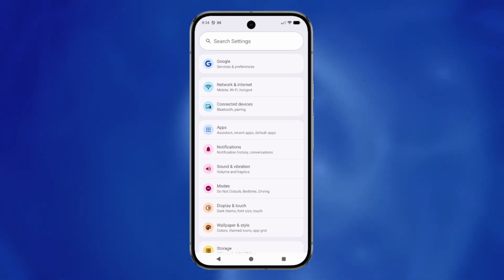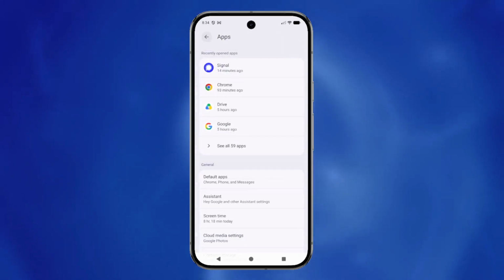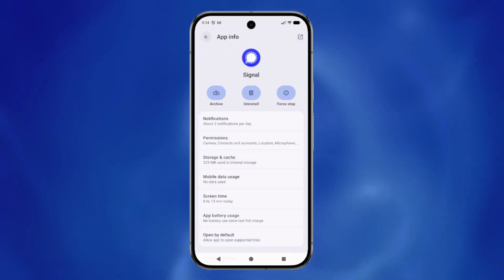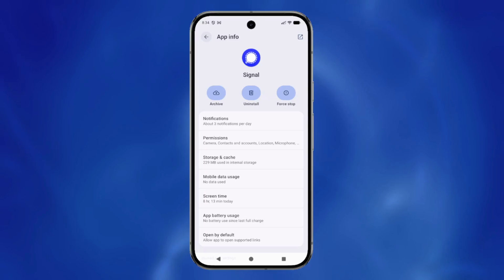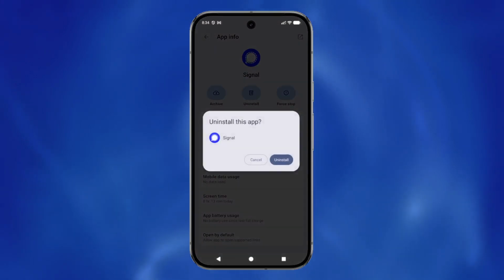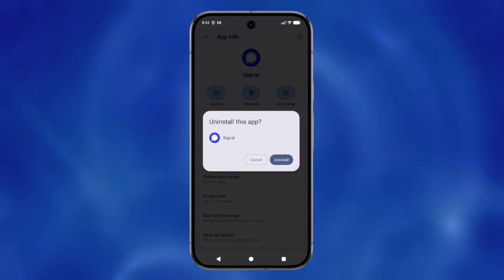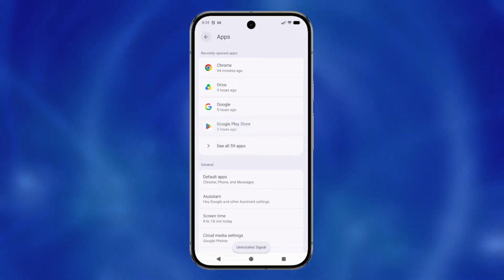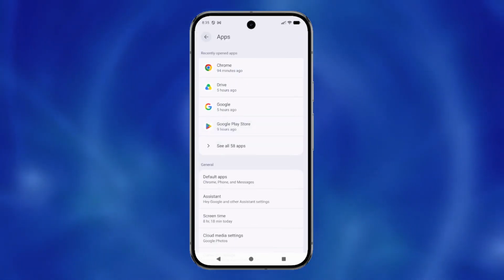How To Uninstall The Signal App (Full Guide 2026)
In this video, you'll learn how to uninstall Signal app, remove Signal messenger from phone, delete Signal app step by step, completely uninstall Signal application, guide to uninstalling Signal app, permanently delete Signal account and app, get rid of Signal on Android, uninstall Signal app from iPhone, clear Signal app data and uninstall, remove Signal messenger software, how to completely remove Signal app, deleting Signal app on desktop computer